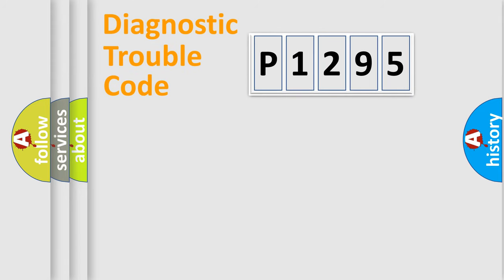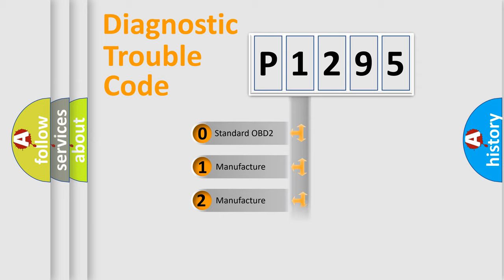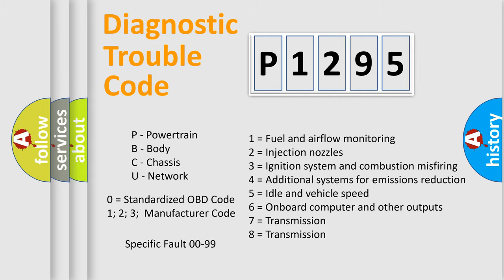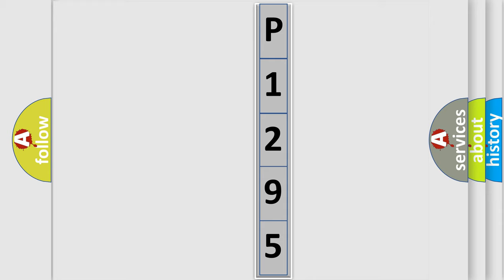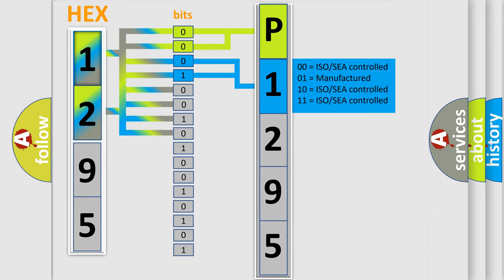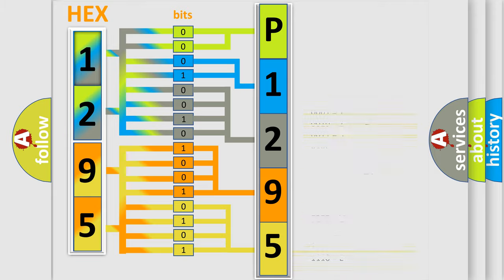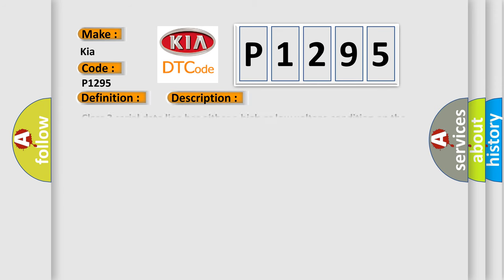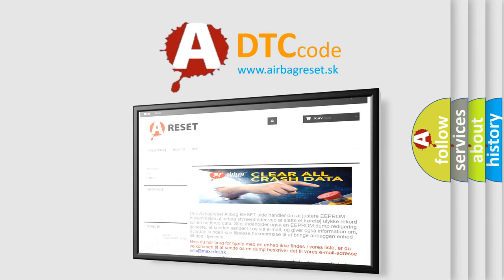DTC KIA P1295 Short Explanation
Contents:
0:21 Basic DTC analysis according to OBD2 protocol standard.
1:48 Insight into programming
2:58 A diagnostically understandable description of the Diagnostic Trouble Code
3:05 Basic error definition

Make:
Kia
Code:
P1295
Definition:
Class 2 Data Link High or Low
Cause: